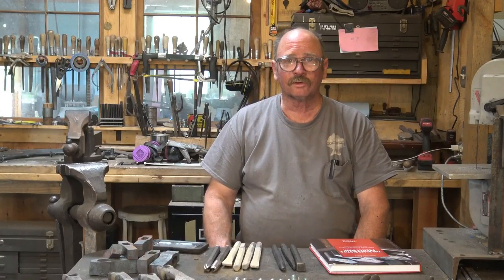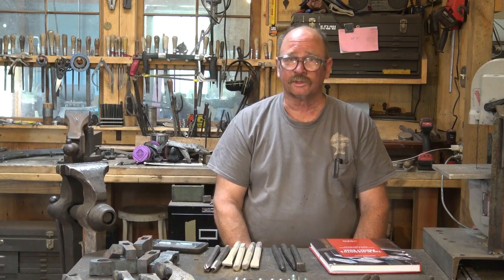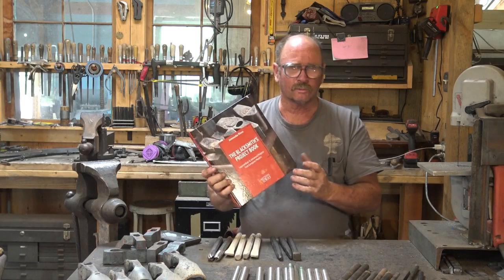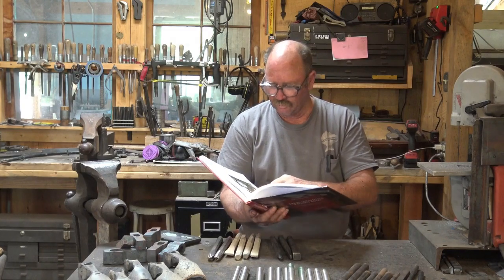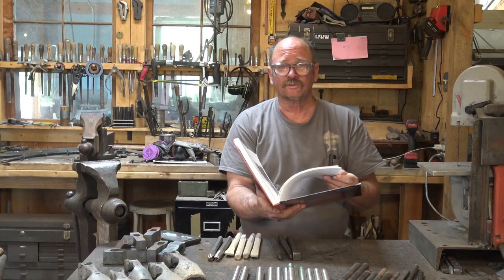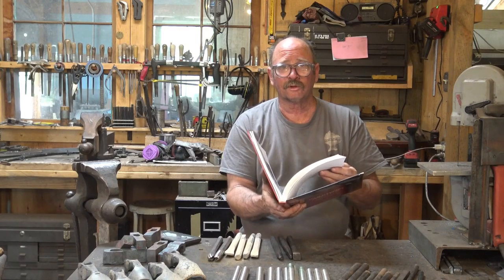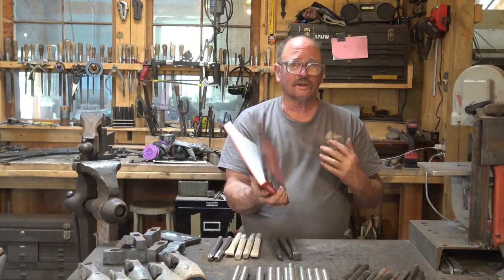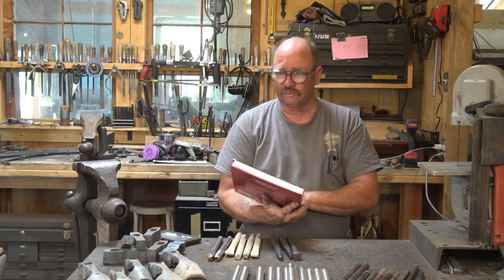Blacksmith's Project book - blacksmithing book review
The Blacksmith's Project Book, intermediate & advanced projects from European masters by: Antonello Rizzo.

This is a book that just arrived in the mail this week.  It is full of inspiring and unique projects.